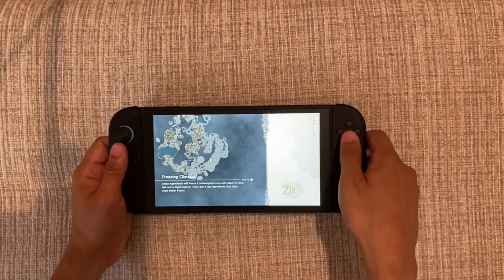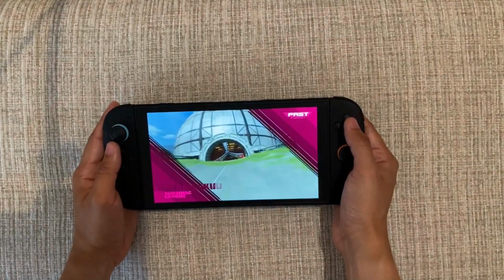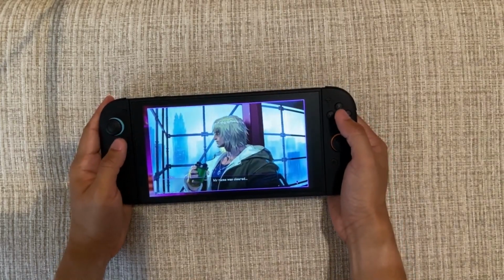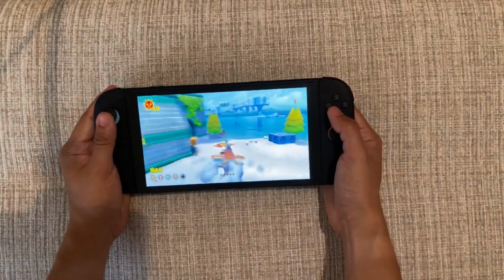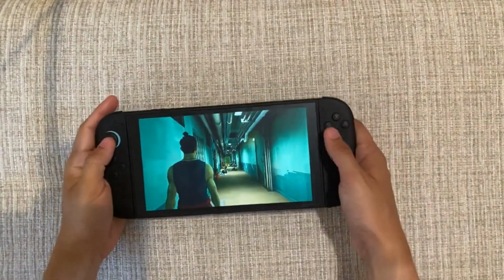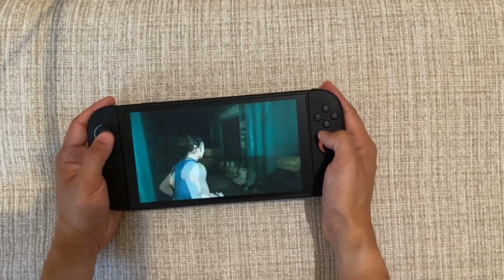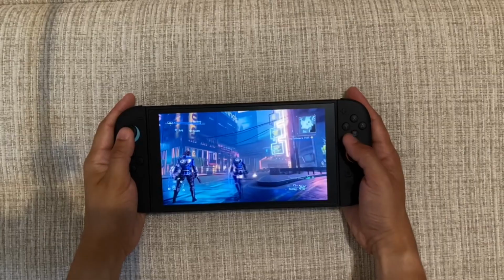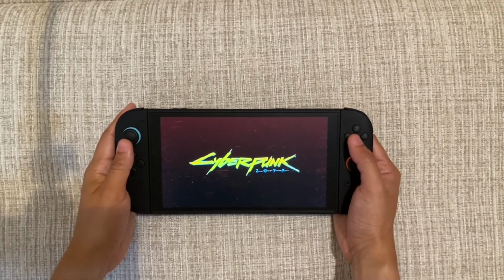20 Must-Own Switch 2 Games…1 Month Later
It's only been a month, to start a successful year for the Switch 2; I decided to put together a huge collection of games I've tested in the past 30 days. these are game ALL GENRES, and are simply games I've started to love specifically on the Switch 2. Hopefully you find this list useful and acquire new knowledge and potentially a new favorite game in this list.

Without further ado, Welcome to the Top 20 Must-Own games on Nintendo Switch 2...

0:00 Intro: Explaining the list...
0:21 Number 20: An epic end of a trilogy...
1:21 Number 19: Shed a Tear for this game...
2:30 Number 18: A Legendary heroic Adventure...
3:45 Number 17: We're in a Crysis with this one...
4:38 Number 16: This game goes fast, but you'll buy it FASTER...
5:49 Number 15: A Legacy worth a legendary Upgrade...
6:48 number 14: My Most Anticipated Fighter!
7:58 Number 13: Not just another Fighter...
8:43 Number 12: A Bloody good time, until you rage quit...
10:49 Number 11: This game has fury..in a 3d world..idk
12:05 Number 10: Nostalgic Zombie game...
13:42 Number 9: Another zombie game...
15:31 Number 8: A "fighter" worth playing...
16:39 Number 7: Another Nintendo Switch 2 edition?
18:11 Number 6: A remaster of the ages...
19:46 Number 5: The FPS that started it all...
20:44 Number 4: This action game will hook you...
22:08 Number 3: A Bright future to a single dev...
23:12 Number 2: This game is Borderline addicting...
24:18 Number 1?
26:32 Outro: What's your Top 20?